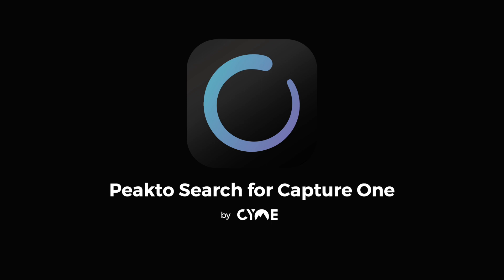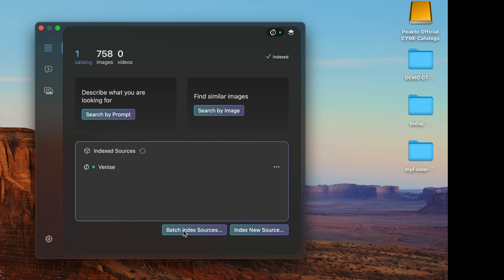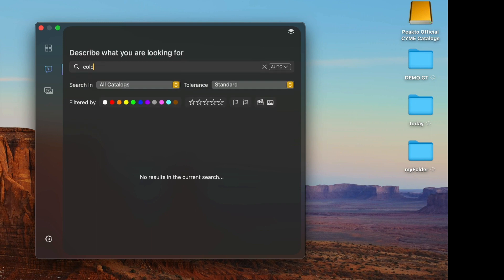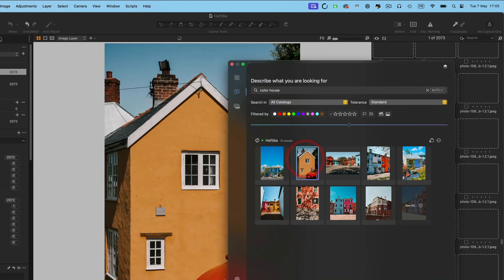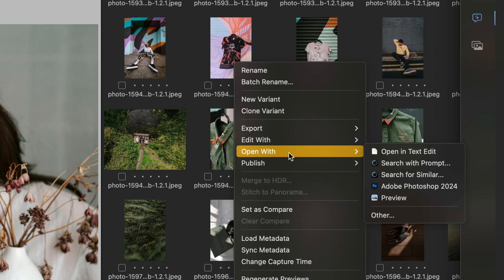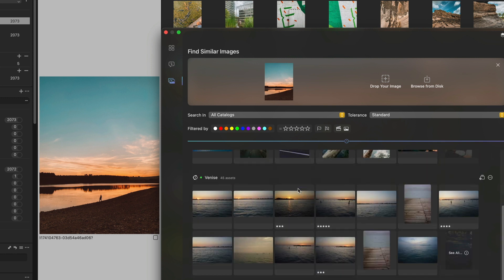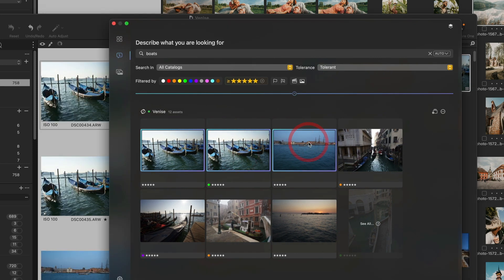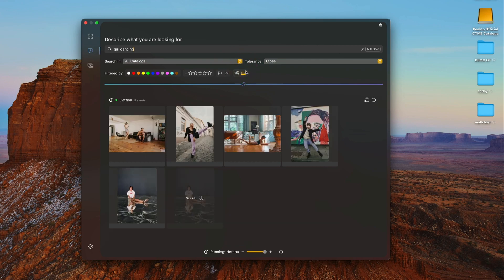Introducing Peakto Search Plugin for Capture One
Discover Peakto Search for Capture One Pro on macOS! This revolutionary plugin enables you to effortlessly find any photos or videos, with or without annotations, across multiple Capture One Pro Catalogs or Sessions.

Join Matthieu Kopp, CYME’s CTO, as he introduces version 1.0 of this powerful tool, which leverages AI technology to instantly retrieve video passages or photos based on your descriptions or images. Conveniently accessible from the menu bar, Peakto Search operates even when Capture One Pro is closed, streamlining your content creation and selection process.